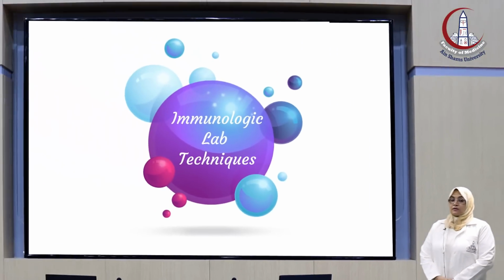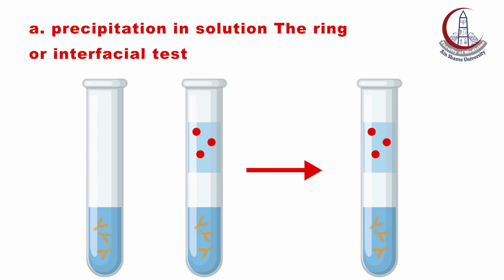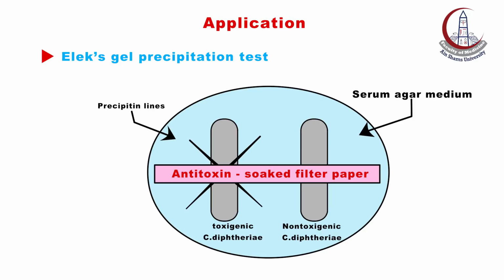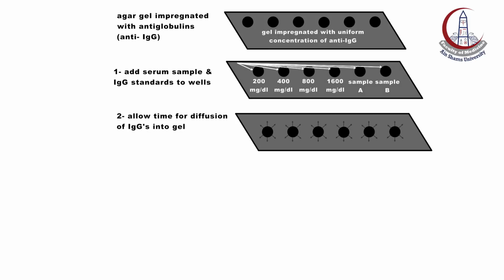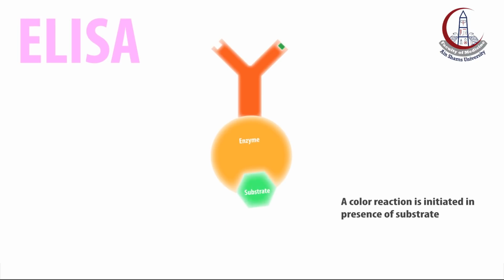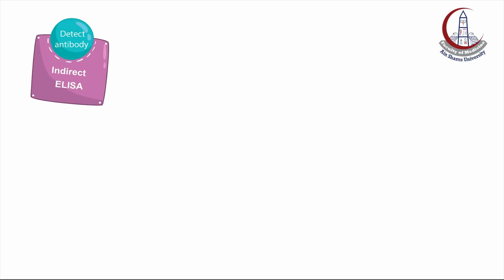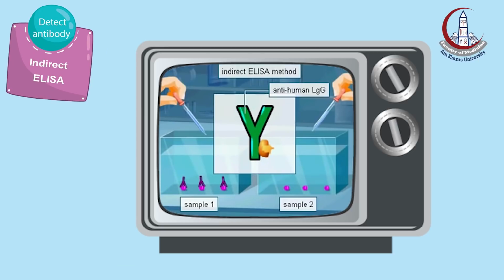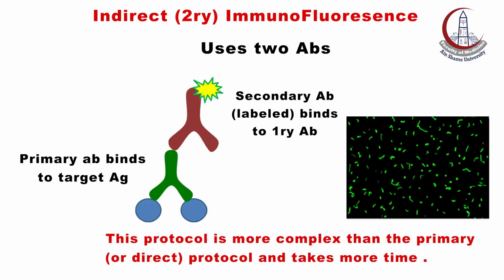Immunology Lab Techniques 2